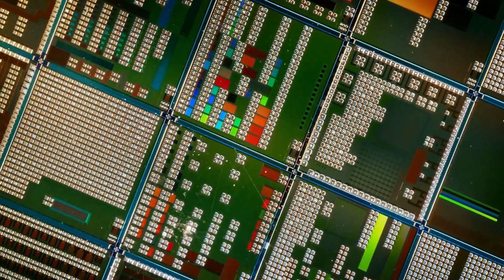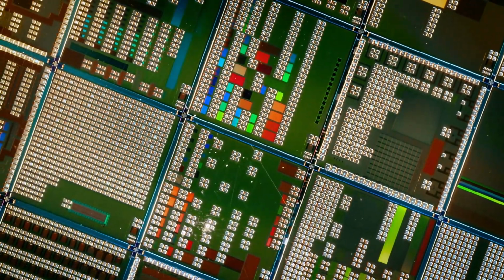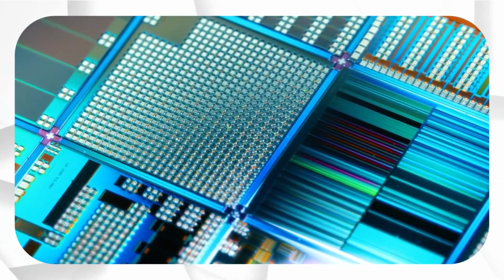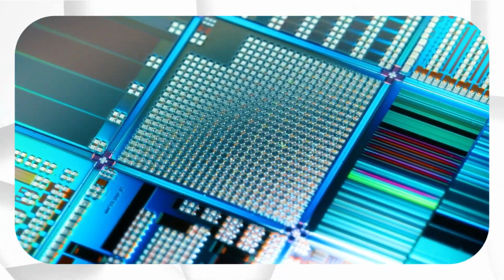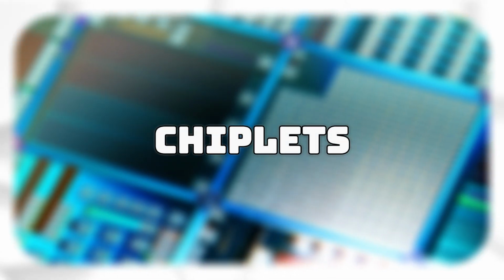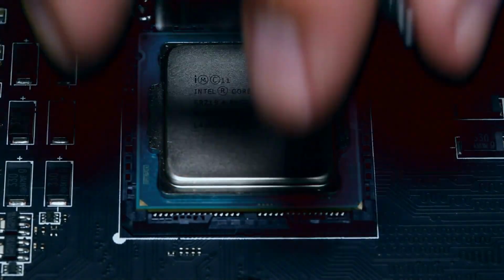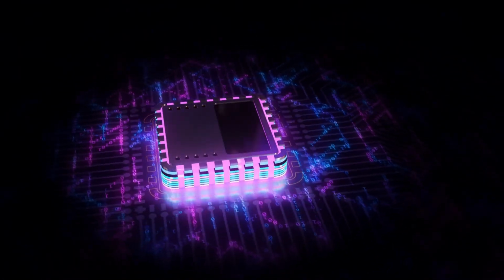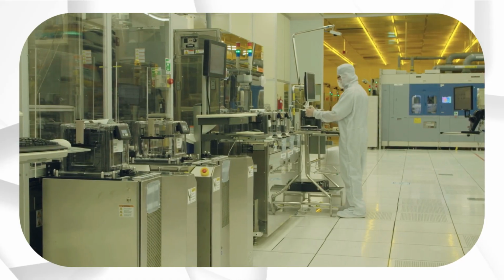This Is How Future Chips Will Be Built